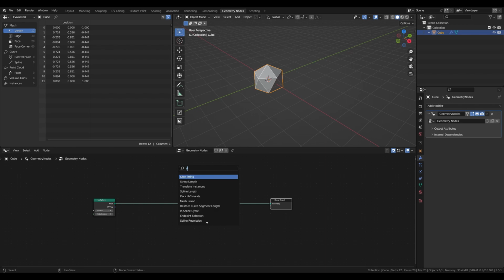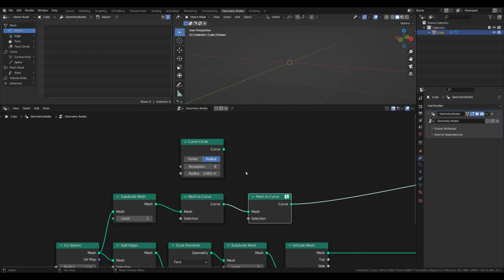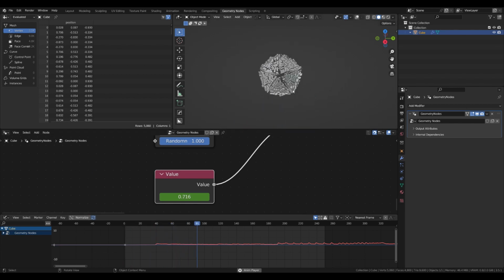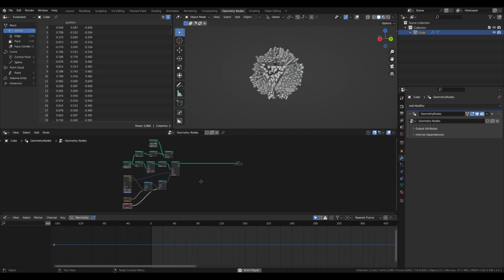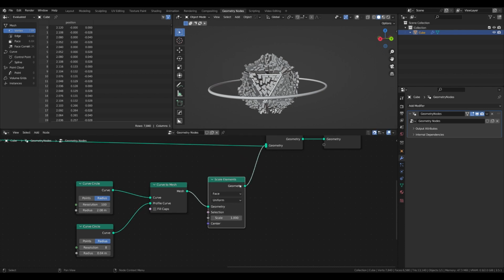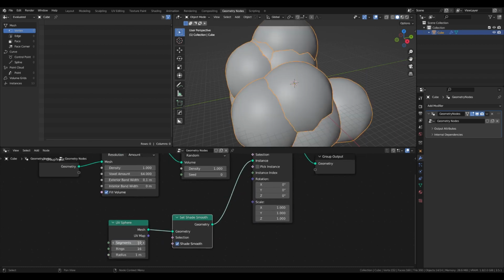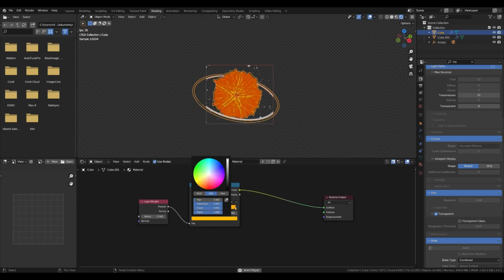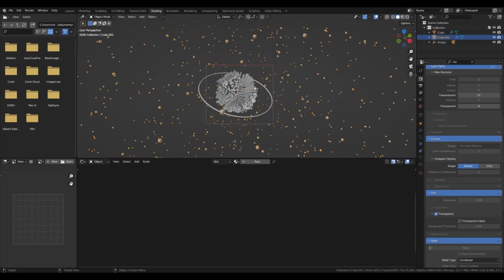Music 3D Visualization | Geometry Nodes